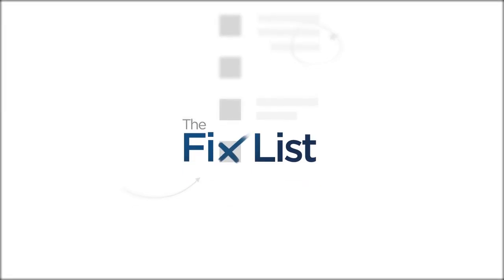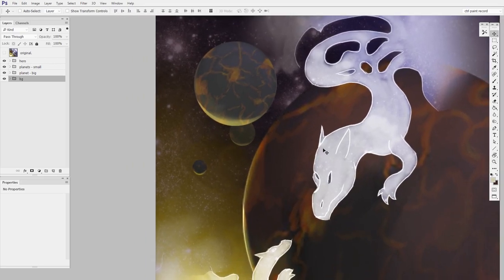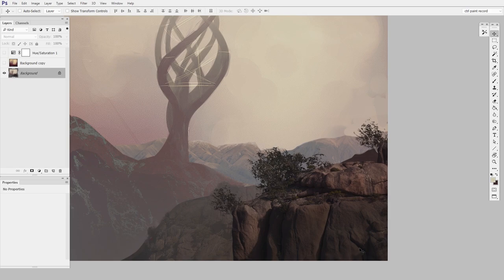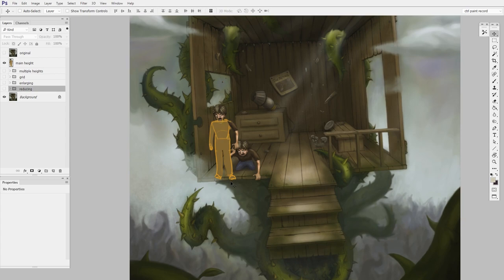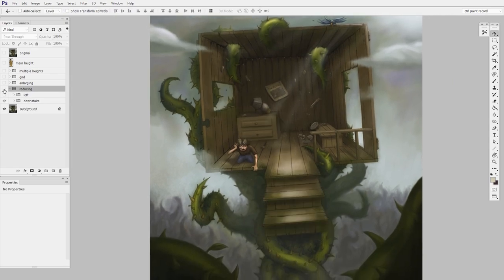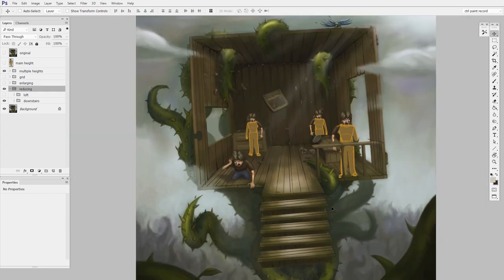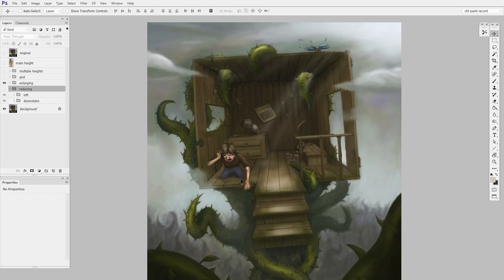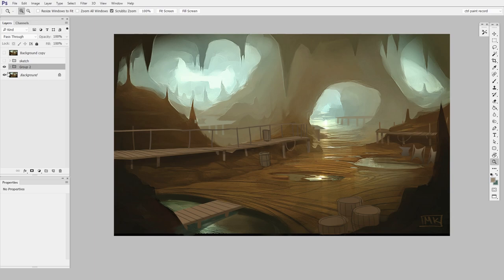Improve your Scale & Proportion | Digital Painting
This episode of the fix list explores issues with scale, and how to avoid them.